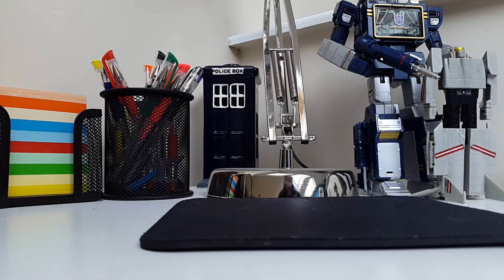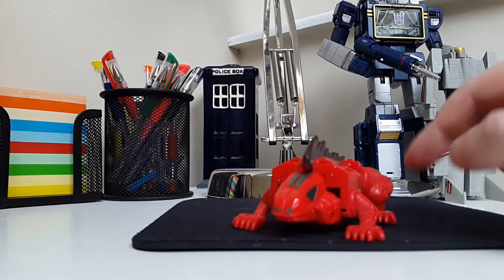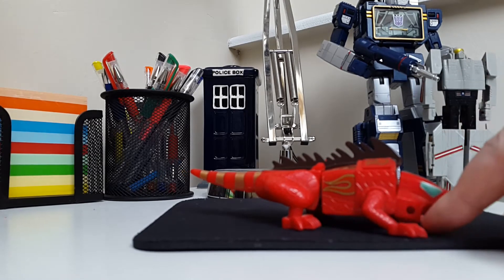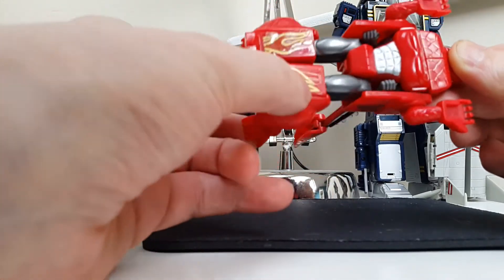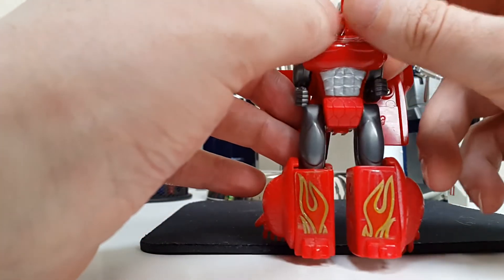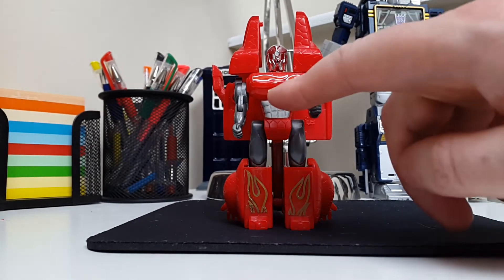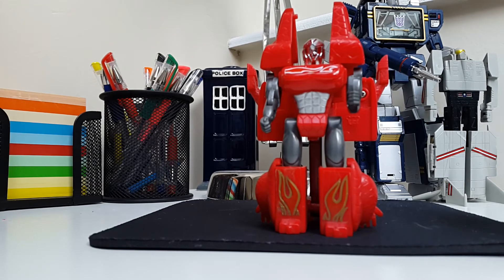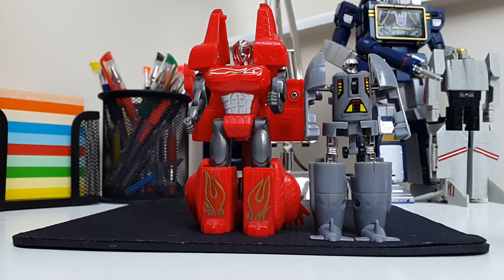Review of "invading reptile alligator" AKA slash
A review of one of my favourite transforming toys